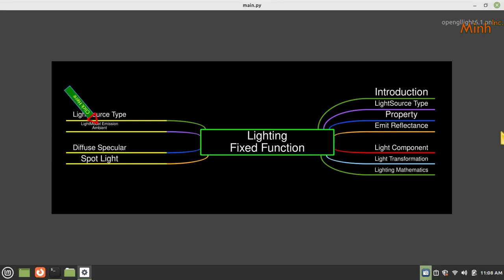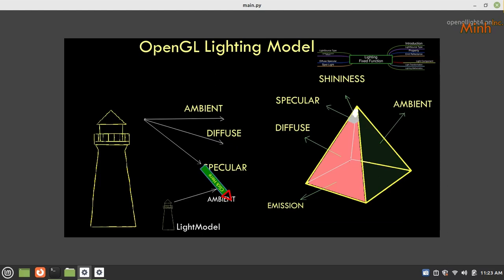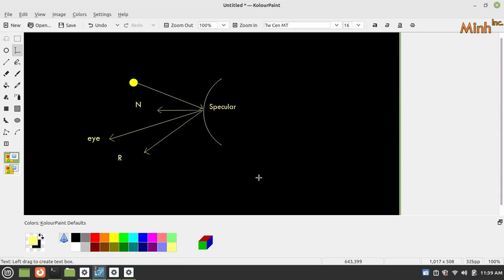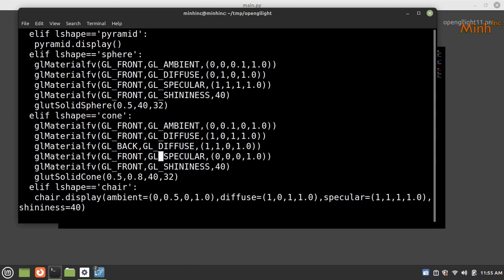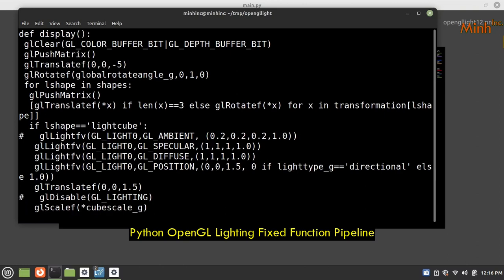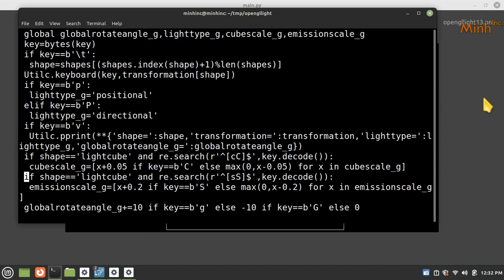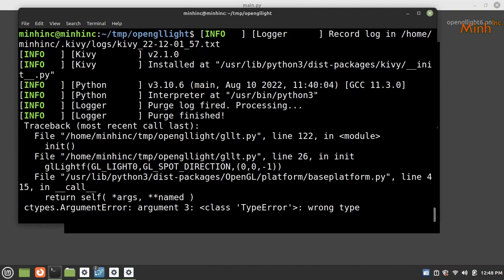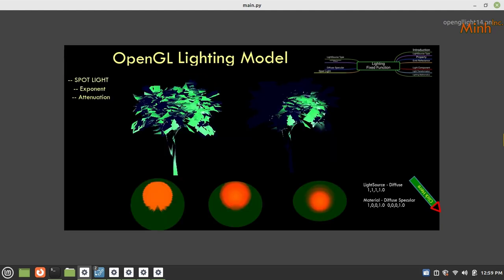Python OpenGL light model | Fixed function pipeline Part 2 | 11 December 2022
Python OpenGL light model - Part 2